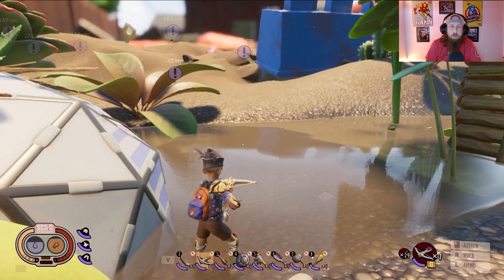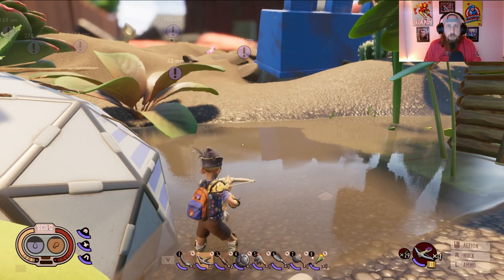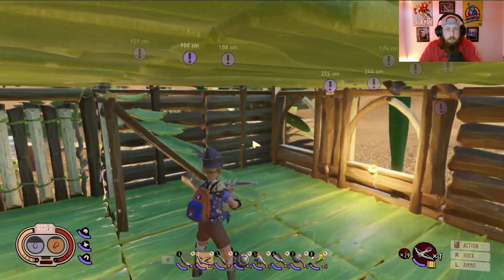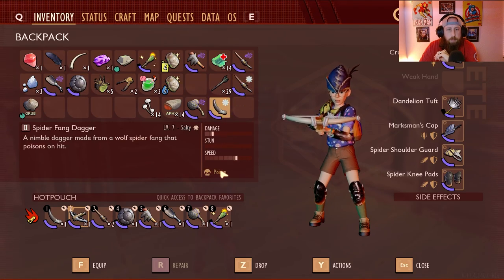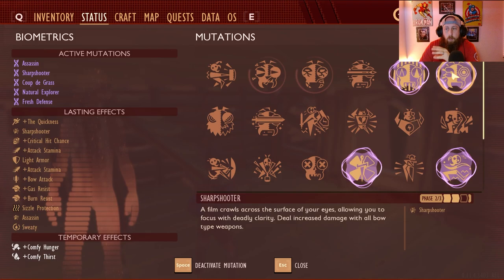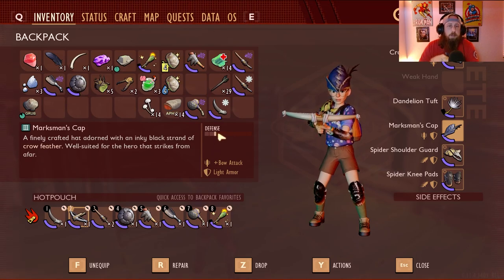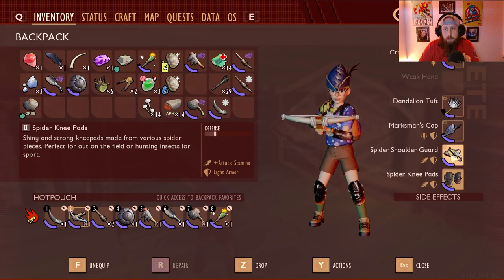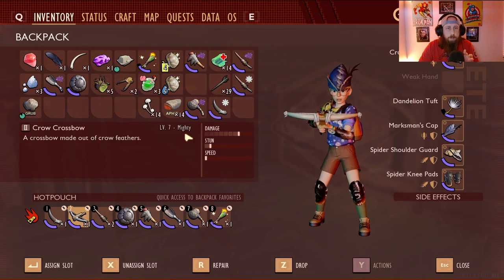Crossbowman class breakdown! | Grounded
Welcome back to Grounded everyone! We're gonna start doing custom character builds/setups for a little bit & what better class setup to start with than the Archer/Ranged setup?!? I love the Crow Crossbow & wanted to utilize it where I put the crow crossbow in the limelight with some minor support weapons in case of a melee fight. This is purely my own preference & I just wanted to showcase a little bit of where my head is at in terms of this build! Enjoy & as always, stay original my friends!

Play Together and Save on Multiplayer Games with Green Man Gaming!